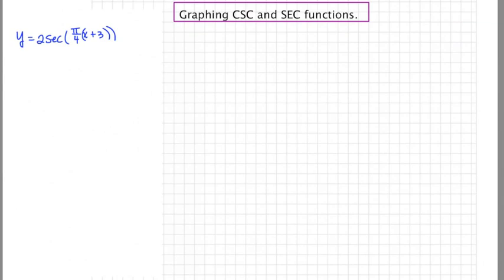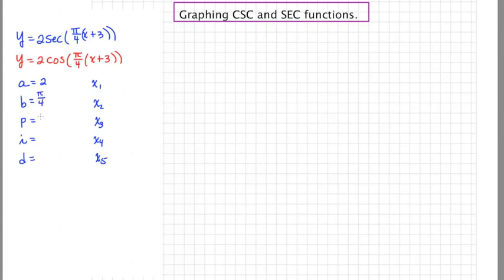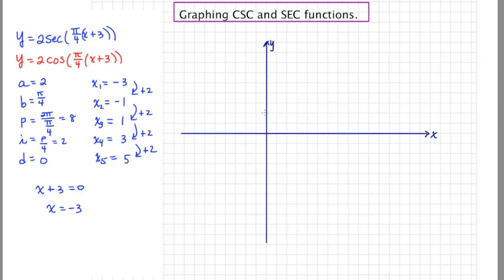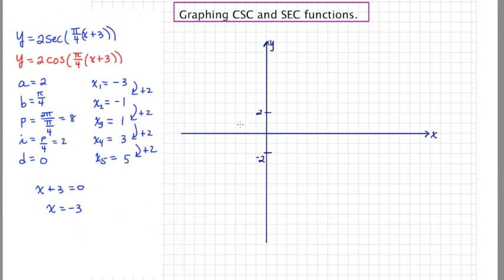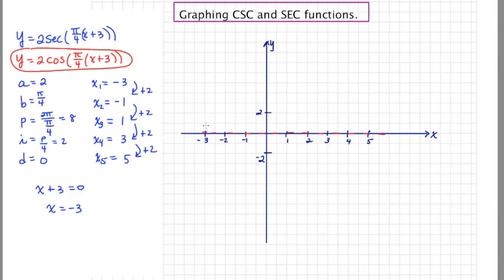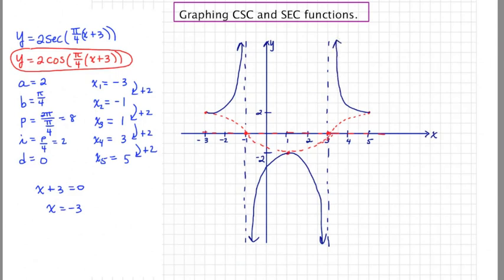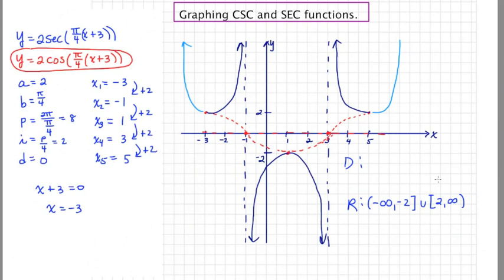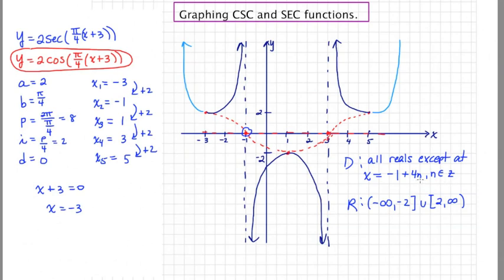MathCamp321: Trig Graphing - SEC (secant)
Trig Graphing - SEC (secant)